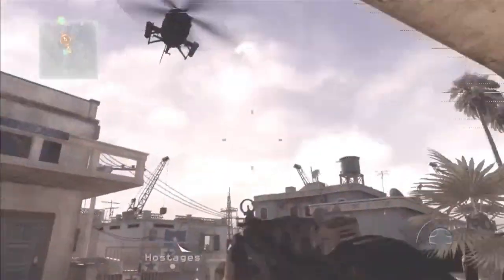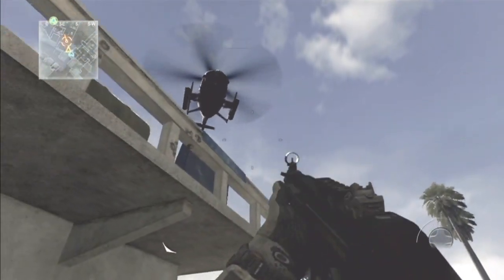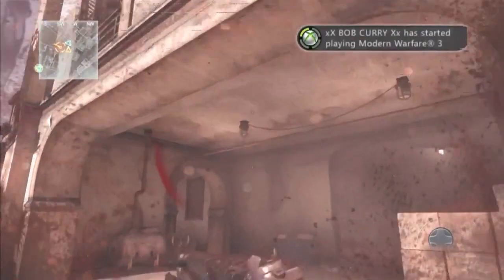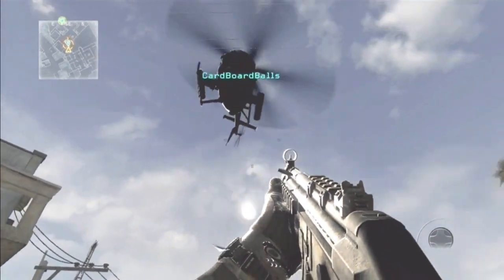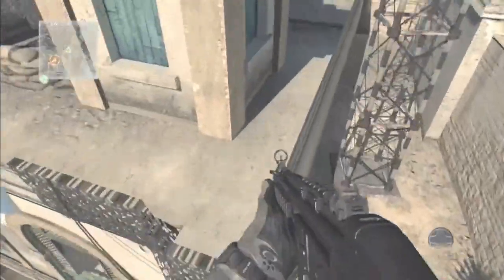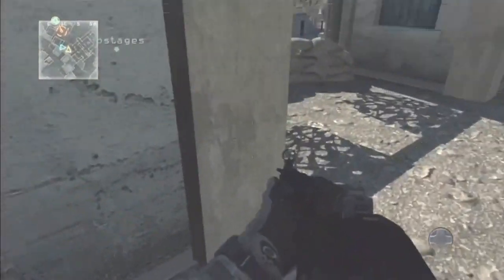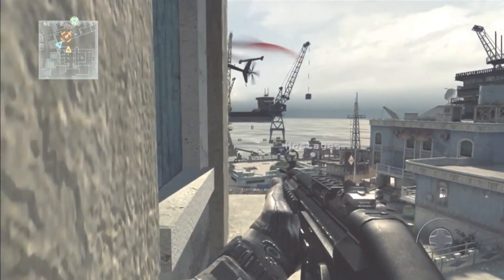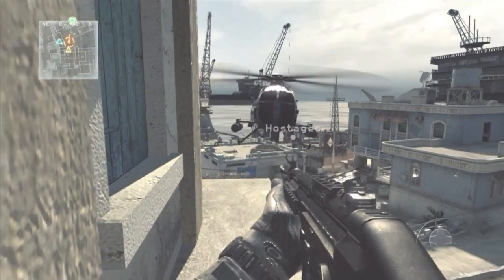MW3 Glitches- On Top of Helicopter on Hit and Run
hey guys today im showing you a new way on top of the helicopter on the spec ops mission hit and run, enjoy. ;D